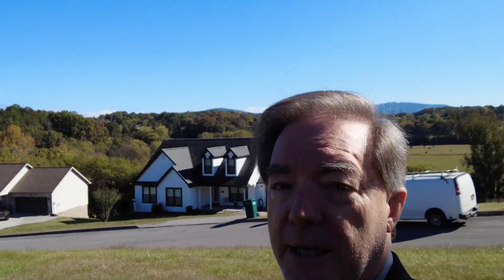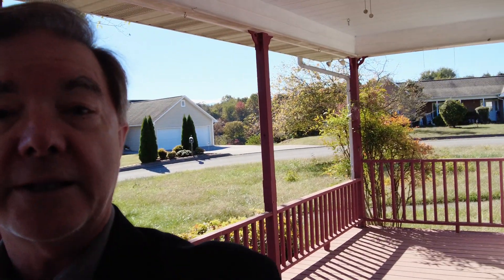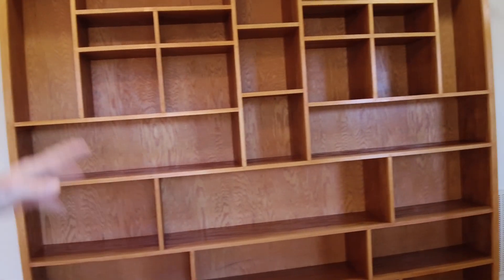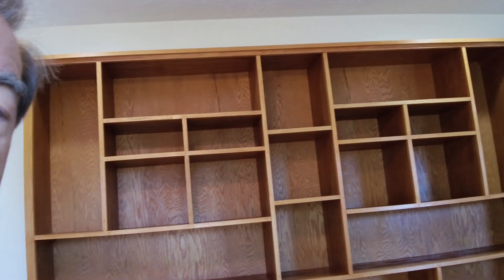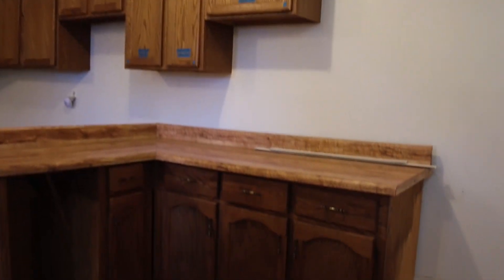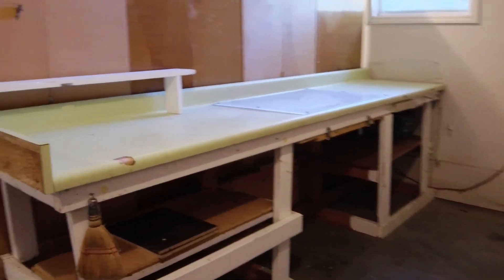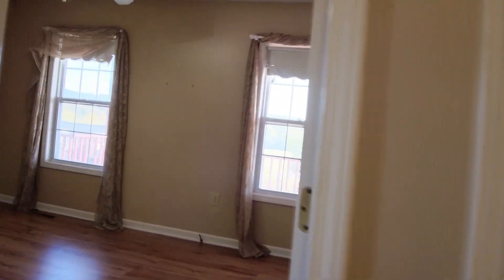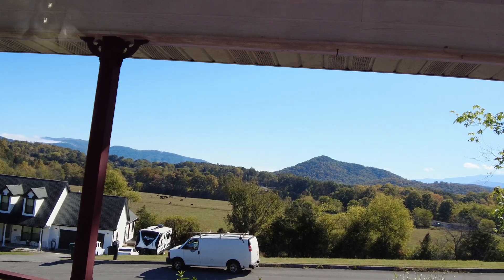2123 Aaron Court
3 bedroom 2 bath home in Sevierville TN.